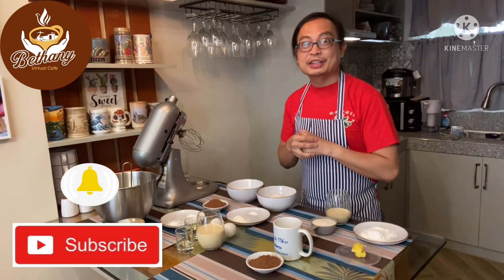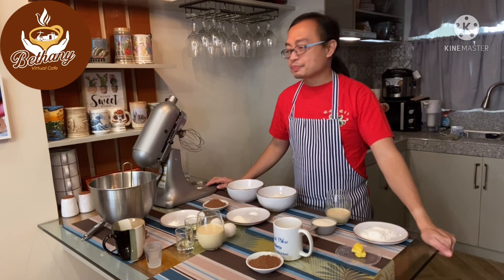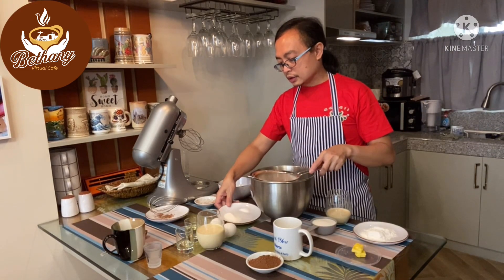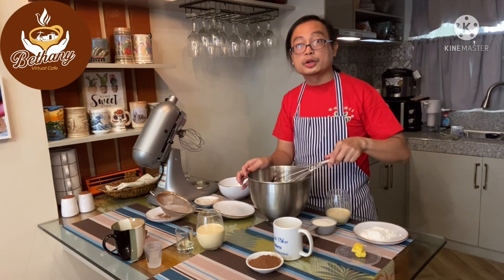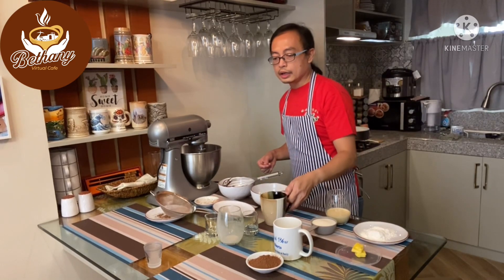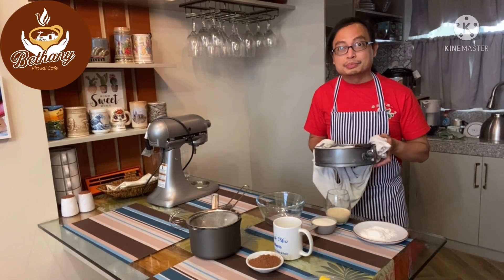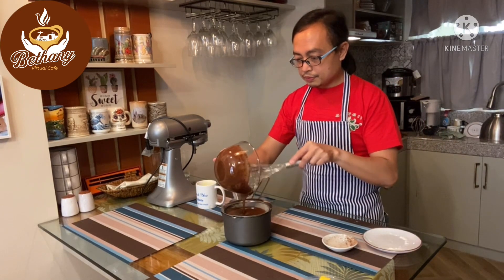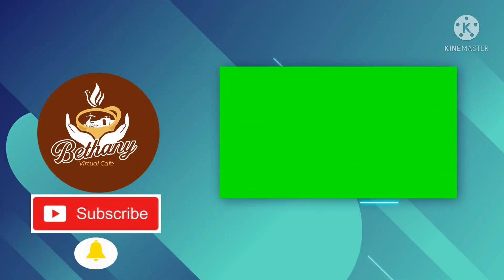No-bake Moist Chocolate Cake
Fr. G makes no-bake moist chocolate cake for charity.

First Vlog Episode: Get to know Bethany Virtual Cafe and it’s content, vision and mission. How to support it and how to be involved
Ingredients:

1 cup all-purpose flour
1/3 cup cocoa powder
1 tsp baking powder
1 tsp baking soda
1 cup white sugar
1/2 tsp salt
2 large eggs
1/4 cup vegetable oil
1/2 cup full cream liquid milk
1 tsp vanilla essence
1 tsp instant coffee powder + 1/3 cup hot water
1 tbsp distilled white vinegar

For choco frosting;
1 cup full cream liquid milk
1/2 cup white sugar
1/8 cup all-purpose cream
1/3 cup cocoa powder (bensdorp)
1/4 cup all purpose flour
2 tbsp butter

Zelle: Giopre M. Prado (Wells Fargo)